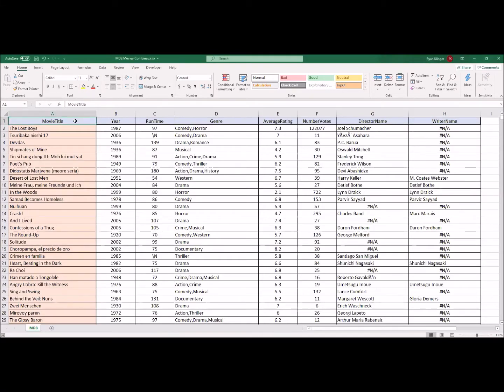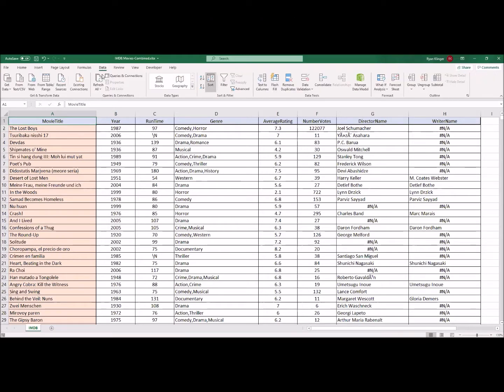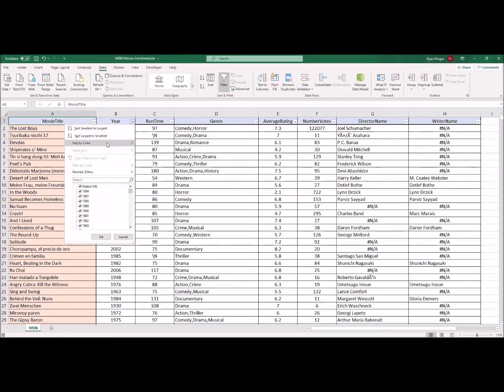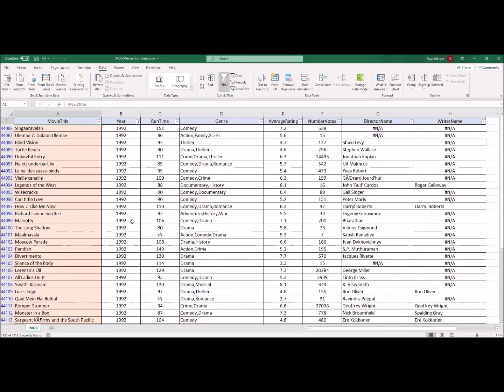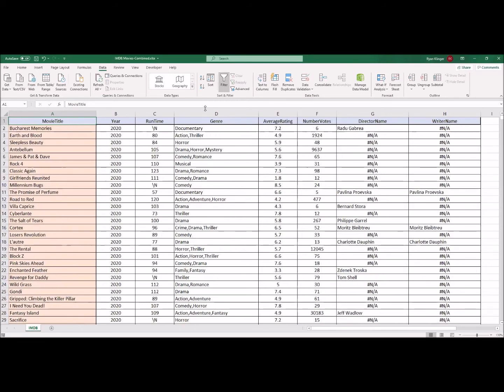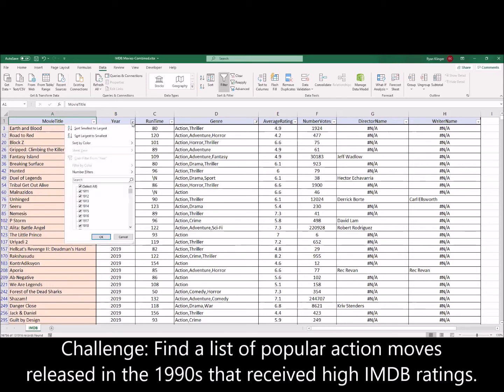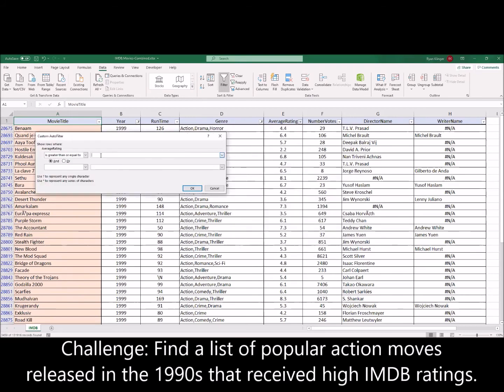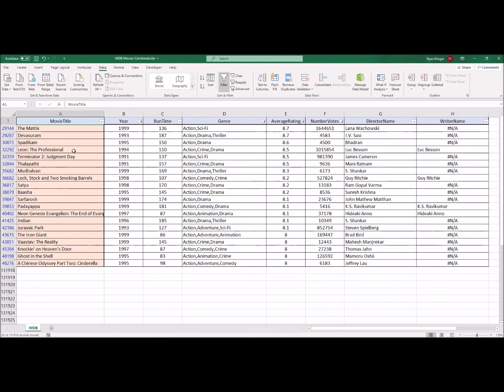Excel Tutorial: Tips for Viewing Data - Using the Filtering Tool